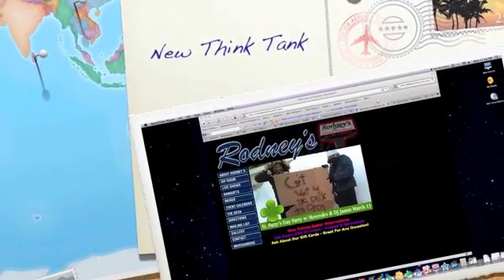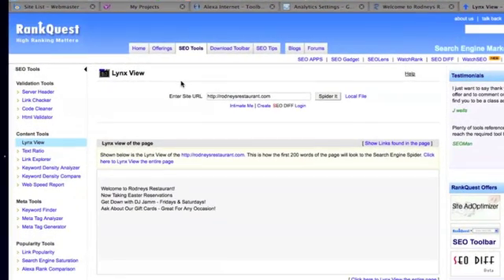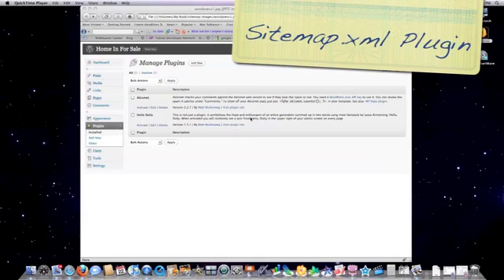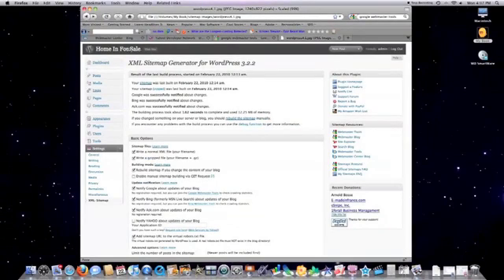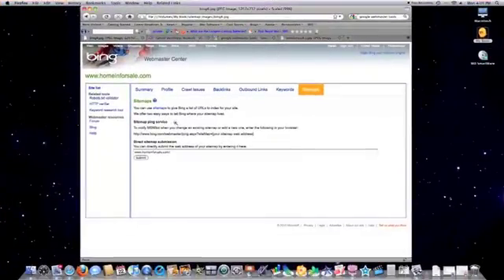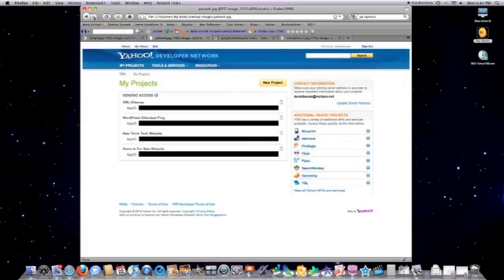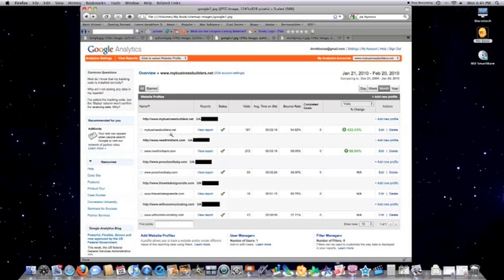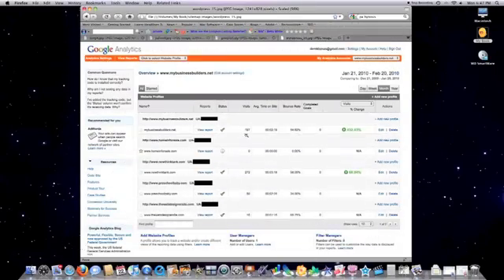Blog Plugins Setup: Sitemap Generator and Google Analytics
Do you want your site to automatically inform search engines every time you change your site. This tutorial shows you how to submit to Google, Bing, Yahoo and other directories submit. Also shows how to create a sitemap.xml, robots.xml and Google analytics system.